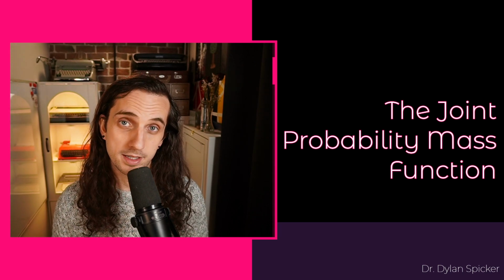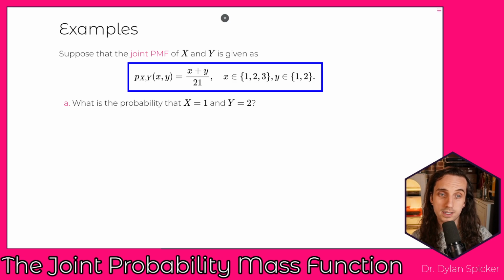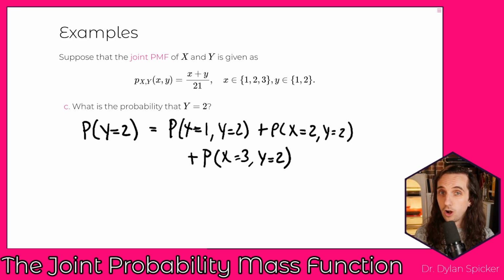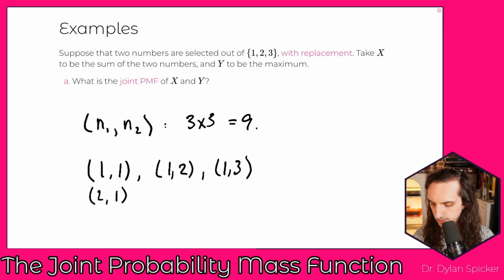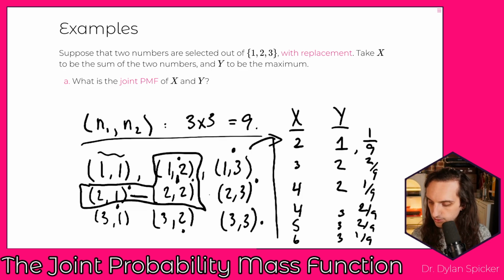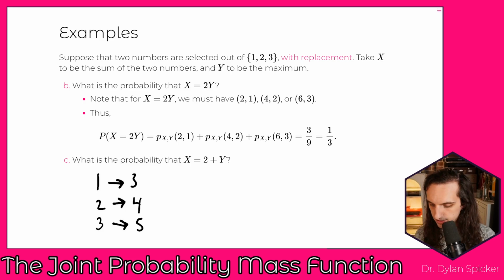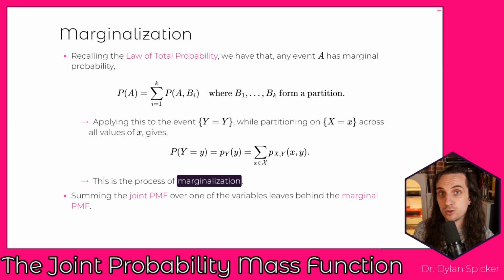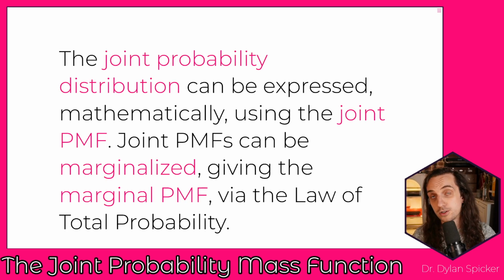The Joint Probability Mass Function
In it, we discuss how the idea of a probability mass function generalizes to the joint case, with more than one random variable. Specifically, the joint probability mass function (PMF) characterizes the joint probability distribution of one or more random variables. Using the joint PMF, we can find the marginal PMFs for any of the random variables involved, in addition to being able to solve directly for joint probabilities.